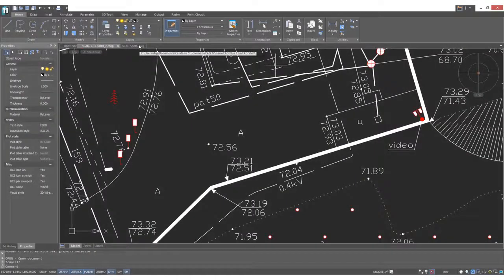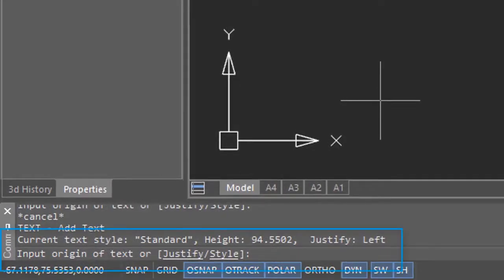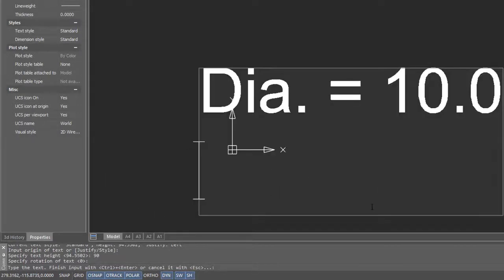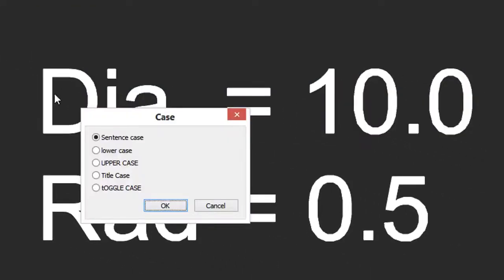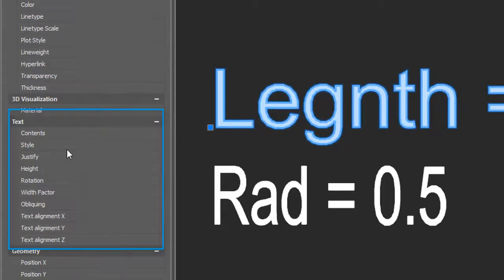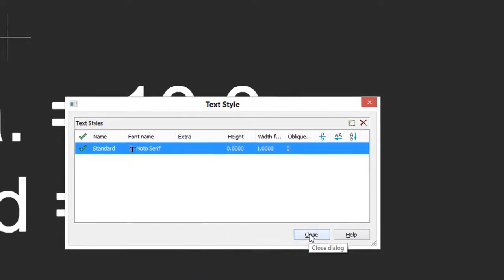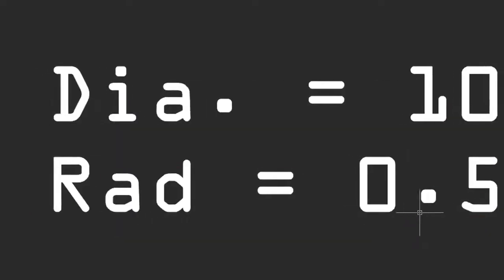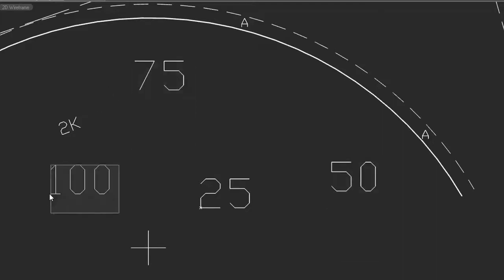How to place text in nanoCAD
The text provides the information about CAD drawings.
There are two ways to place Text in nanoCAD (Text and MText).
In this video, you acquire the lesson how to learn about the Text command.
Text command is used to place single lines of text,
edit text and change the style of the text, word etc.

nanoCAD How to?